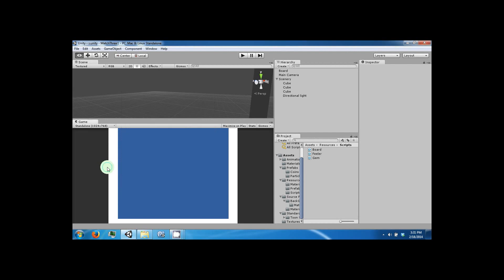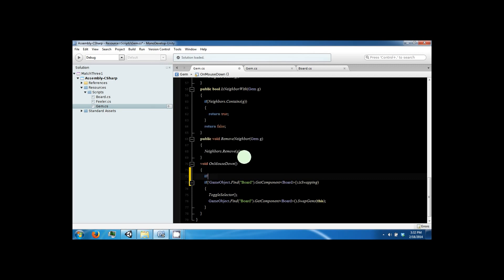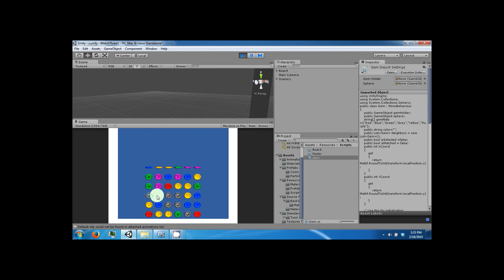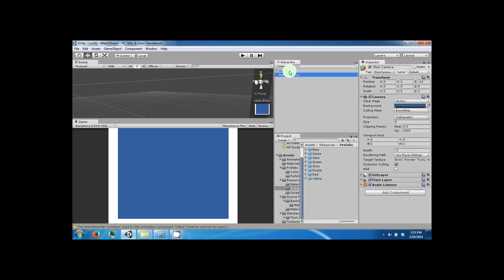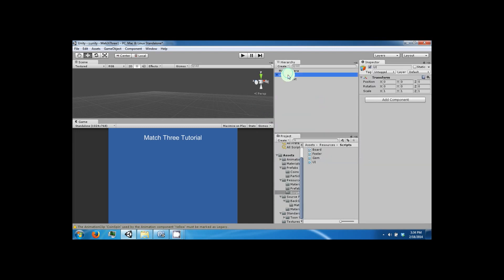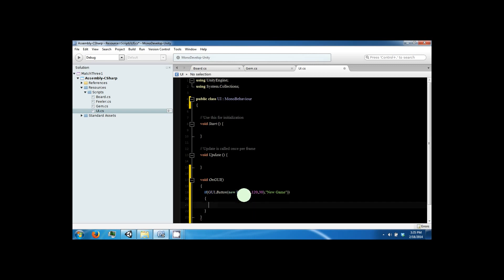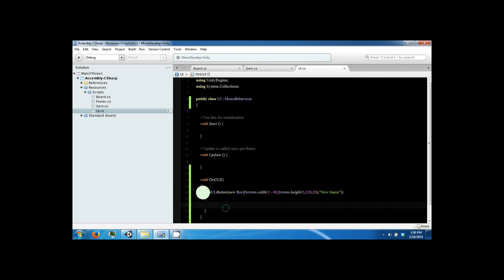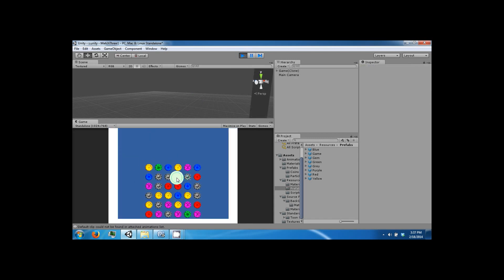Match Three Tutorial PT. 21 - Unity 3D with C# [PACKAGE INCLUDED]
Getting close to the end, if you have stuck through to this point congrats, you probably have what it takes ;)
The project file up to PT 20 has been added! See GrimGrinGaming.com/downloads to download it.

Aaron will be adding the suggestions from

      presbarkeep
      "Will you be adding more to this?   Maybe score, timer, menu?  :D"

*** To download the assets Aaron is using in the videos go to;
and look for the Match Three Assets download.

***Package up to PT 9 is available in the 9th video
Assets are available for the Match Three as well